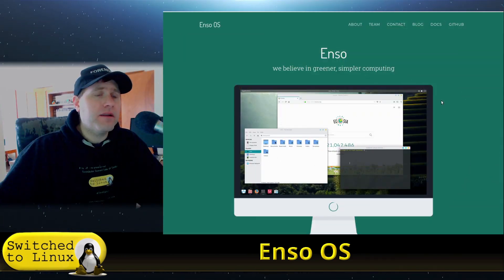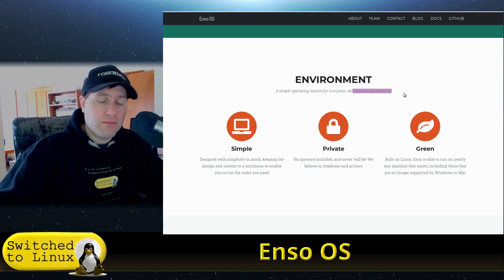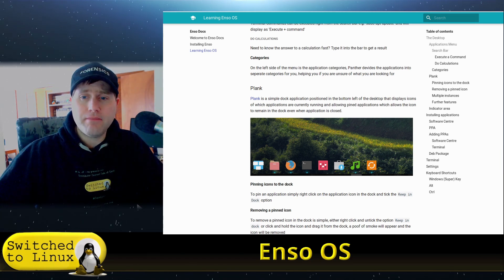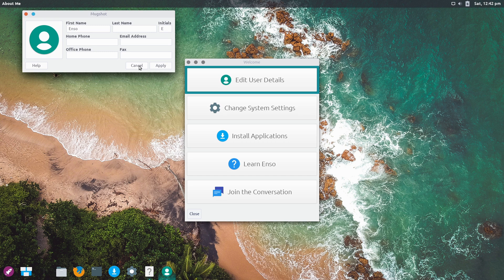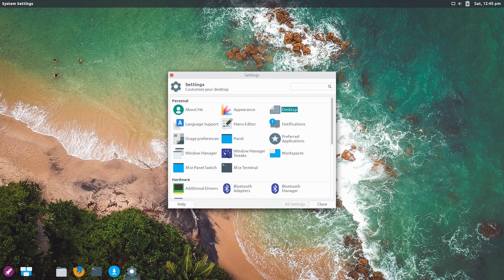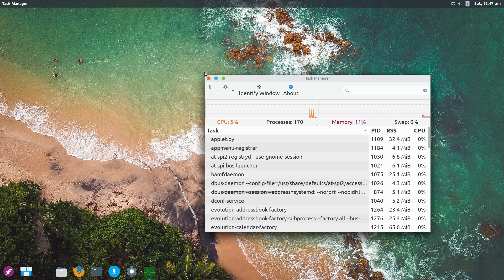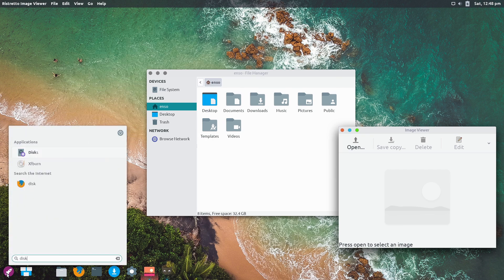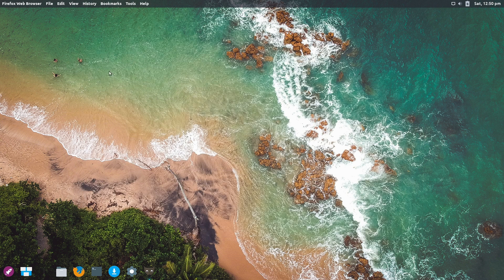EnsoOS - A good distro for the Environment?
EnsoOS is based on Ubuntu and claims to be good for the environment? We will look at those claims and the distro as well!

Support Switched to Linux!
🐸 Gab: @switchedtolinux
💡 Minds: @switchedtolinux